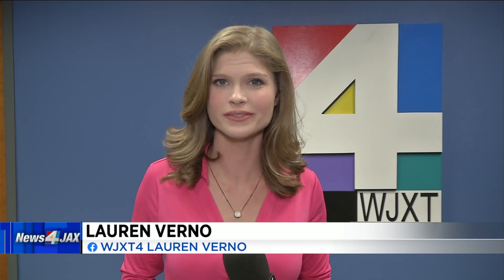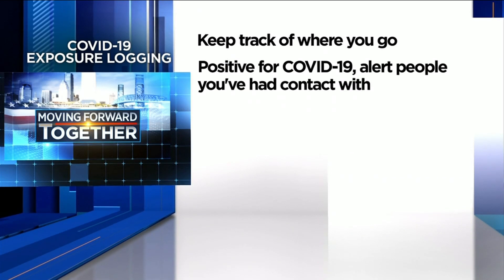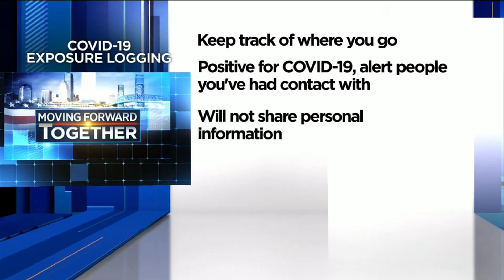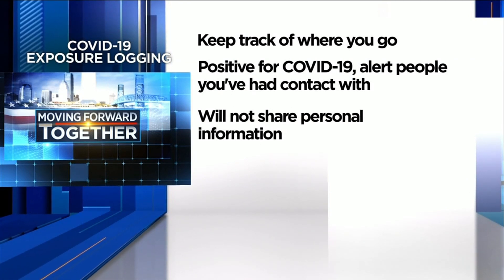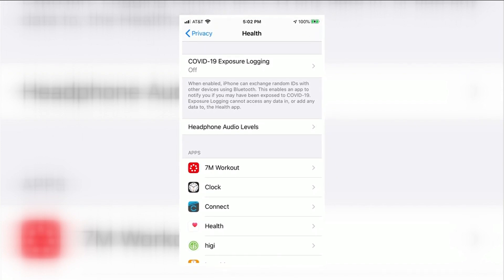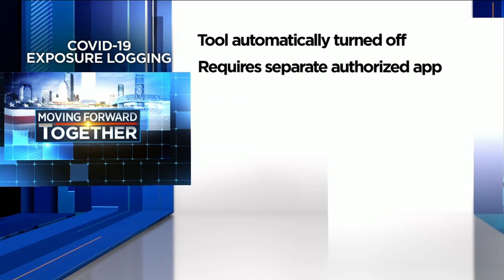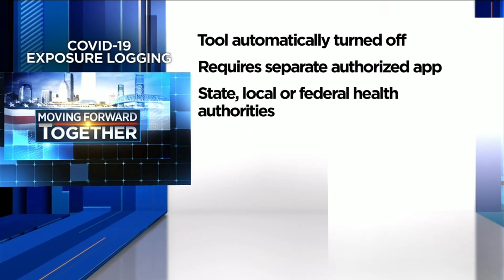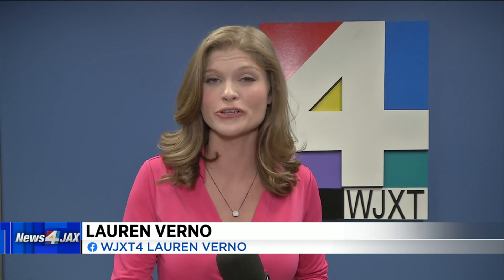Here’s how the new ‘COVID-19 Exposure Logging’ feature works on your phone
If you’ve updated your phone recently you may have noticed a new COVID-19 tracking feature in your settings.